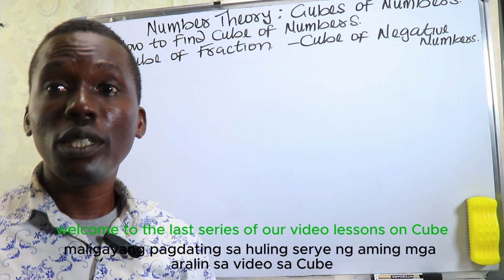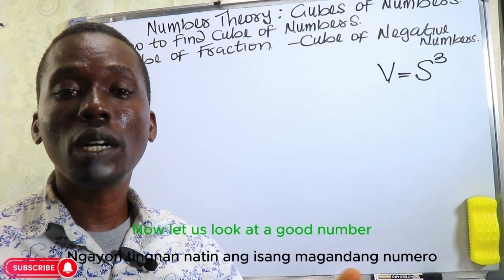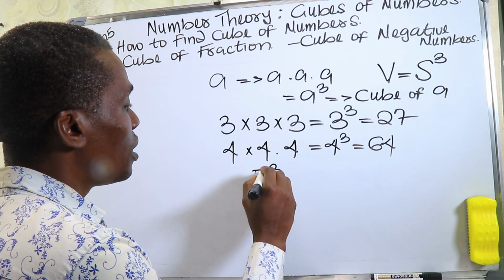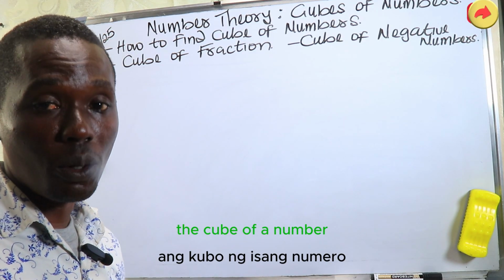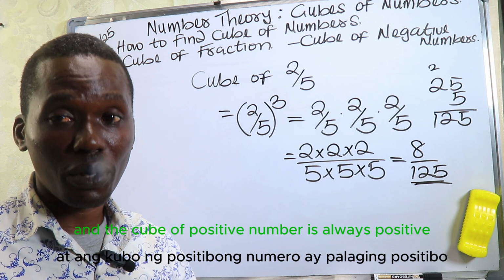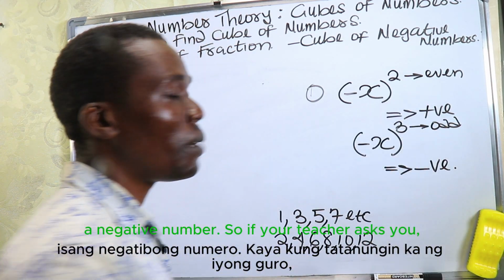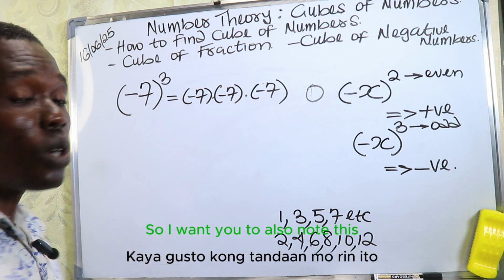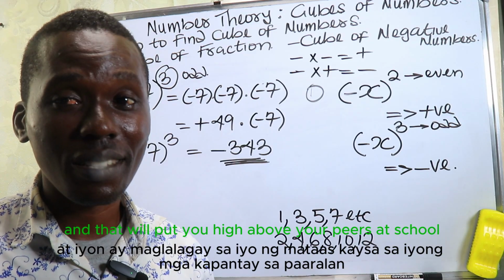Number Theory | Cube Root of Fractions and Negative Numbers | Grade 9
Number Theory | How to Find the Cube Root of a Number |  Grade 9@freemathsvideos

Struggling with cube roots? This Grade 9 math video makes it easy! Learn step-by-step how to find the cube root of fractions and master calculating the cube root of negative numbers. We'll cover the essential rules of Number Theory and use clear examples to help you understand why cube roots are different from square roots, especially with negative values. Perfect for students looking for a solid foundation in exponents, radicals, and middle school mathematics! 💡

EasyOnlineLearning MATHEMATICS SYLLABUS FOR GRADE 9 FALL Semester:
S/N TOPIC SUBTOPIC
1 Number Theory
  * Absolute Value
  * Square Root and Cube Roots
  * Rational and Irrational Numbers
  * Real Numbers
  * Scientific Notation
2 Algebra 1 Solving Multi-Step Linear Equations
  *Solving Systems of Linear Equations by Graphing and Substitution
  * Solving and Graphing Quadratic Equations
  * Solving Systems of Linear and Quadratic Equations
  * Polynomials
  * Adding and Subtracting Polynomials
  * Multiplying Polynomials
3 Geometry Lines and Angles
  * Properties of Triangles (Isosceles, Equilateral, Right)
  * Congruent and Similar Triangles
  * Properties of Polygons (Quadrilaterals, Pentagons, Hexagons)
  * Circles (Radius, Diameter, Circumference, Area)
  * Geometric Transformations (Translations, Reflections, Rotations, Dilations)
  * Perimeter and Area of 2D Shapes
  * Volumes and Surface Area of 3D Shapes
4 Trigonometry Introduction to Trigonometry
  * Right Triangle Trigonometry (Finding Missing Sides and Angles)
  * Trigonometry Ratios (Sin, Cos, Tan)
  * Trigonometric Functions on the Unit Circle
  * Solving Word Problems Using Trigonometry
5 Functions Function Notation
  * Evaluating Functions
  * Domain and Range of Functions
  * Writing Linear and Nonlinear Functions
  * Graphing Linear and Nonlinear Functions
  * Operations on Functions
  * Inverse Functions
6 Statistics and Probability Mean, Median, Mode
  * Range, Standard Deviation
  * Probability Fasics
  * Theoretical and Experimental Probability
  * Simple and Compound Events
  * Conditional Probability
  * Independent and Dependent Events
7 Matrices: Introduction to Matrices
  * Addition, Subtraction, and Multiplication of Matrices